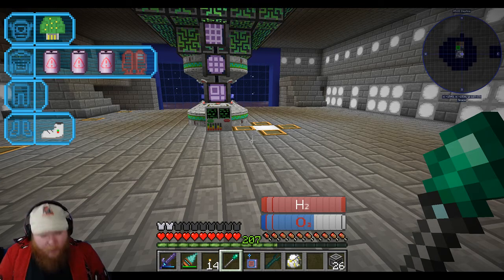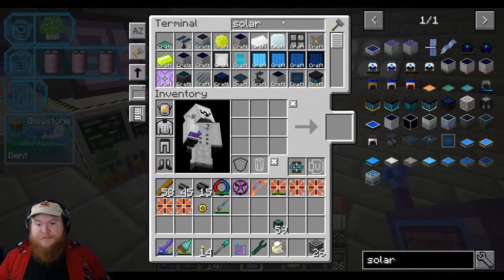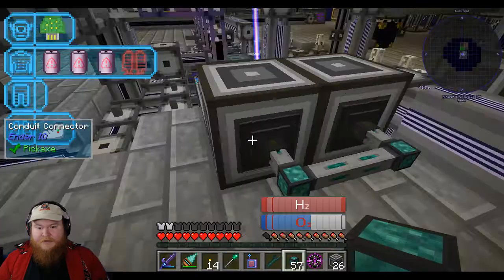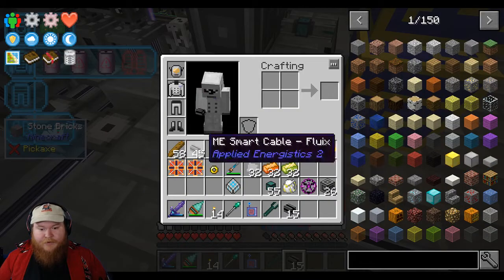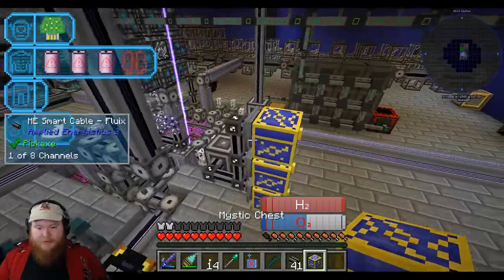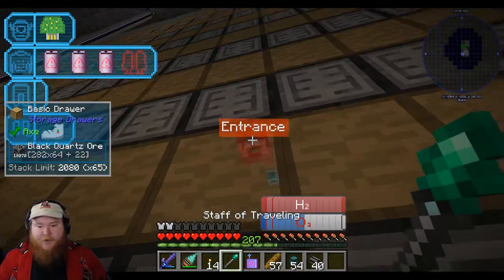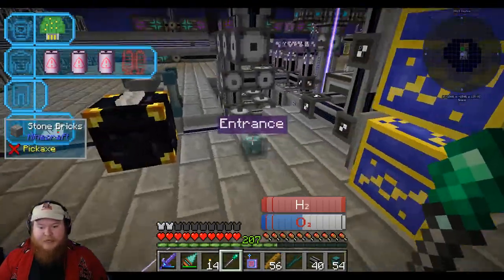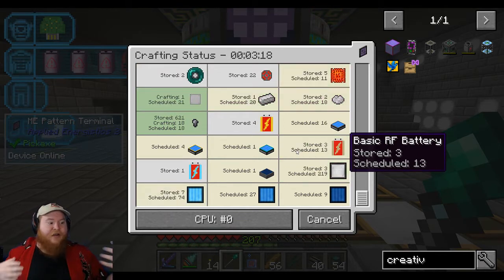Minecraft: Age of Engineering | Creative Capacitor Bank Part 2!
Finally we have a Creative Capacitor bank!! WOOT!

Mods Used:
Age of Engineering
Elevator Mod
Gendustry
Exchangers Mod
Mouse Tweaks
All mods and modpacks installed using the Twitch Desktop App